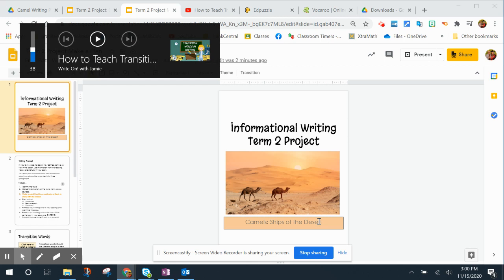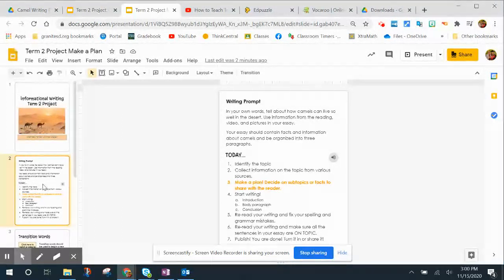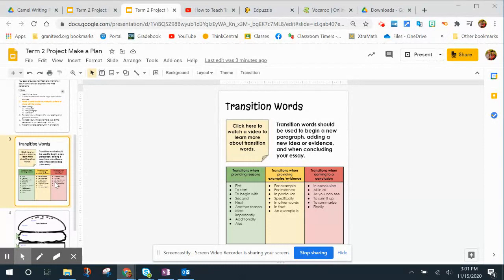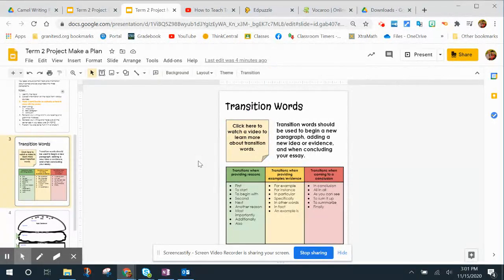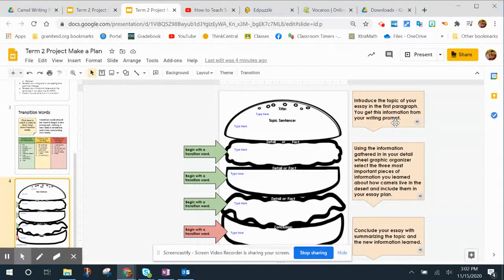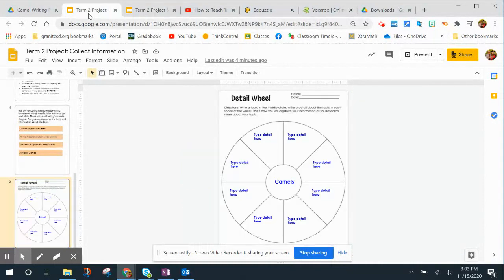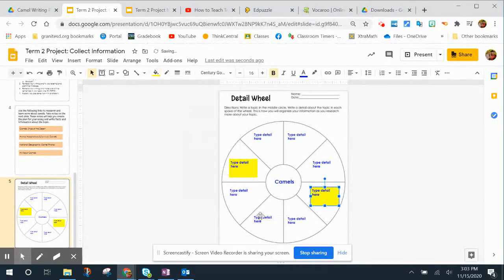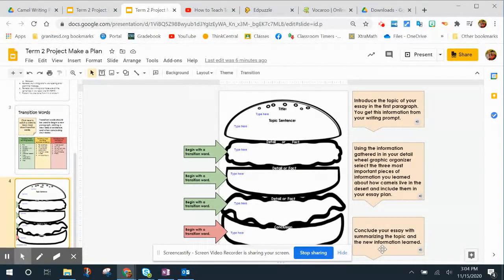Term 2 Project: Creating Plan